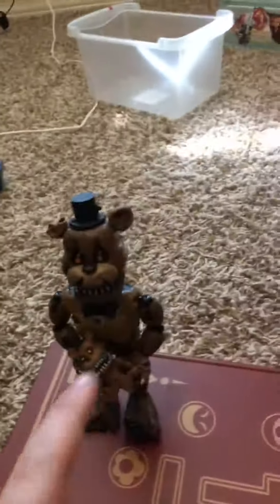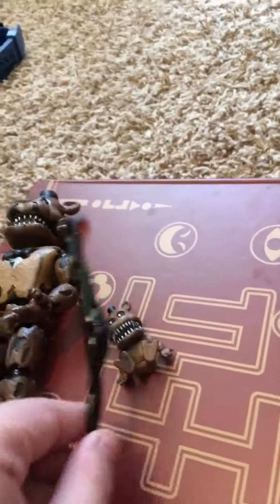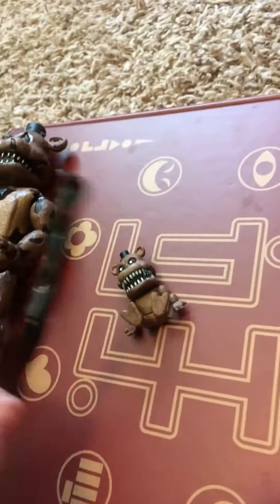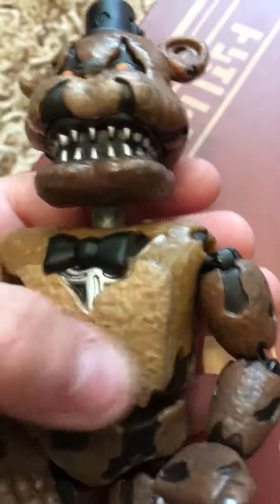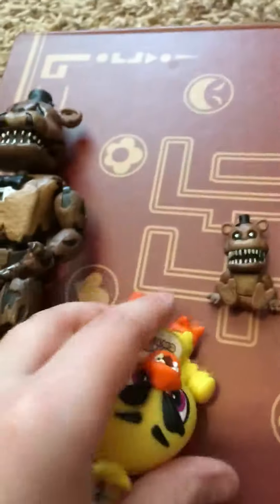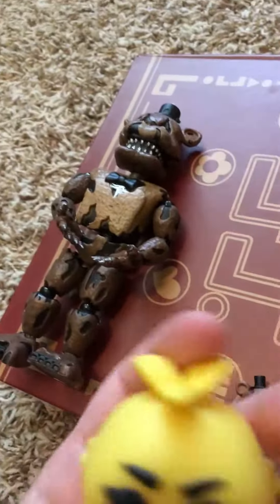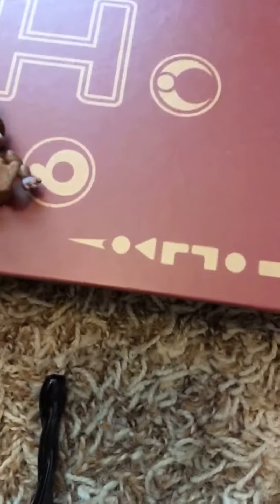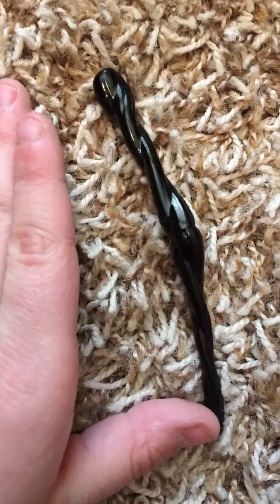A review I guess